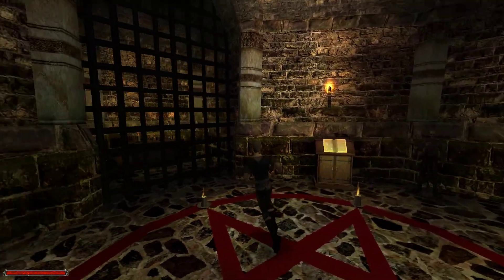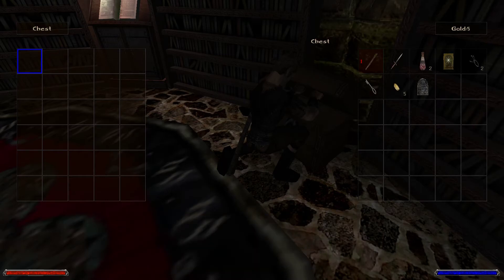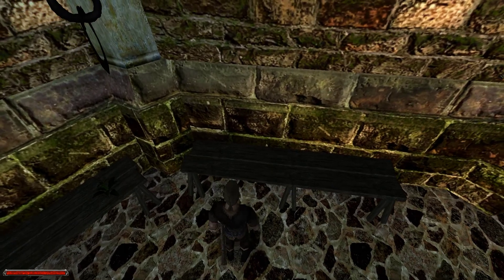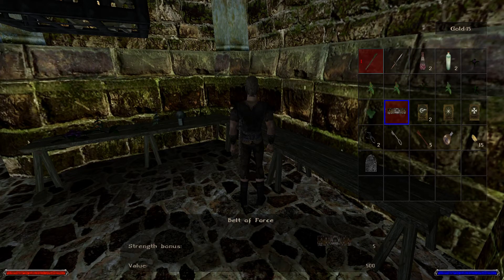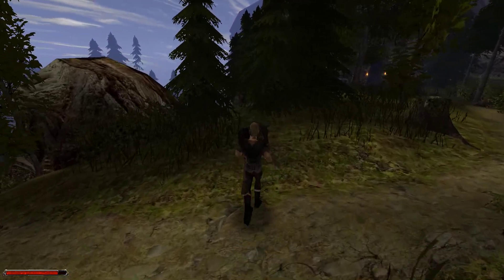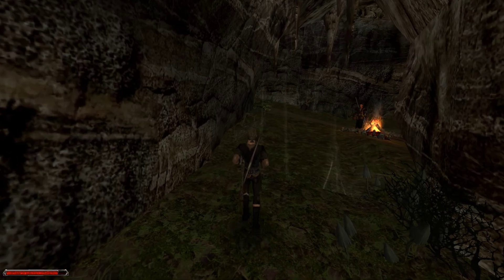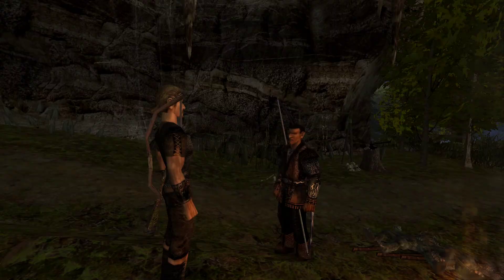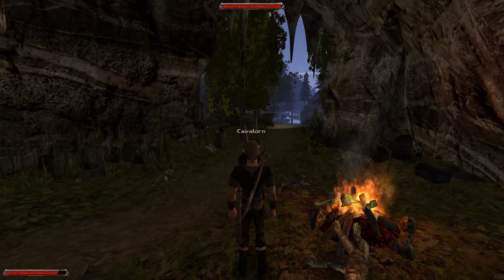Lets Play Gothic 2 - part 2 my first buddy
Replaying the old Gothic series, so far so good.